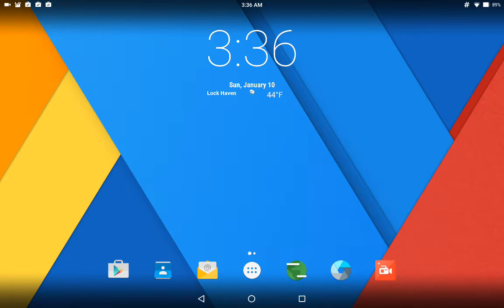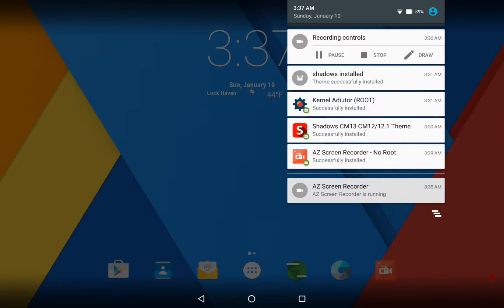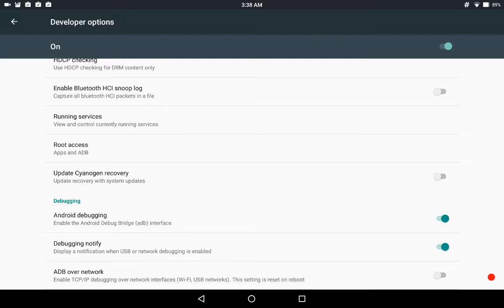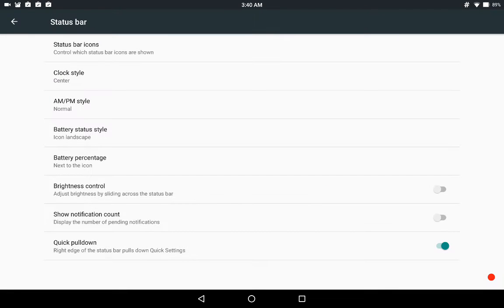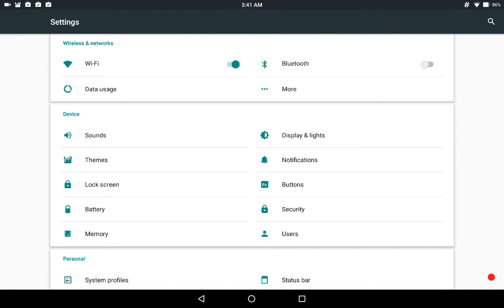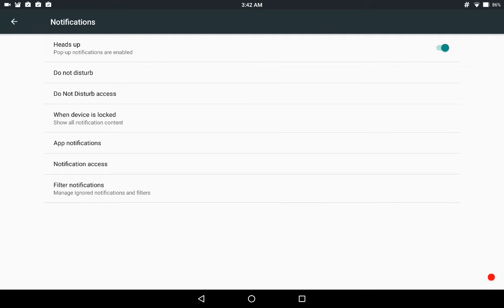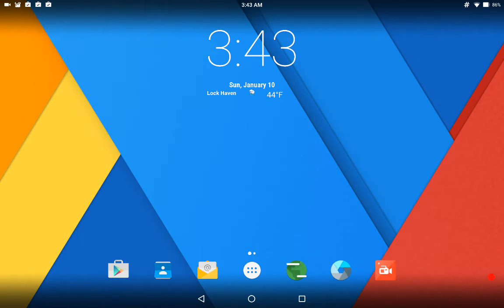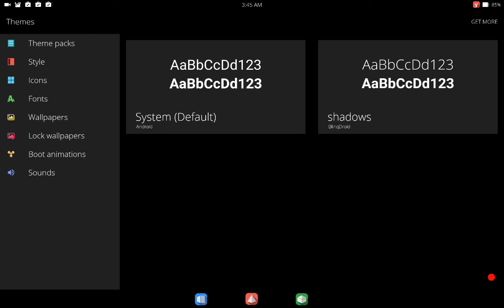CM13 for the Nexus 10 official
Here is an overview of the just announced official nightly builds for the Nexus 10 (Manta) by Cyanogenmod. This will hopefully open the gate to even more custom rom builds for this aging but very nice tablet. Her is a link to the CM13 nightly downloads page where you can get your nightly fix.

I am not a pro videographer and I do not edit or script so if that is the kind of video you are looking for, this video is probably not for you. Than you to all of my subscribers, I really appreciate it.

My Google Plus community Hayes Tech